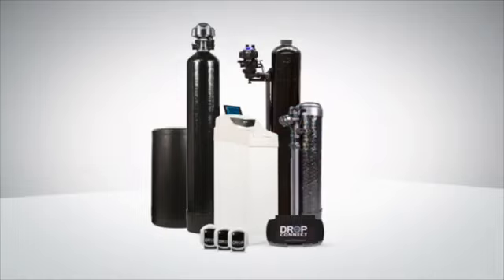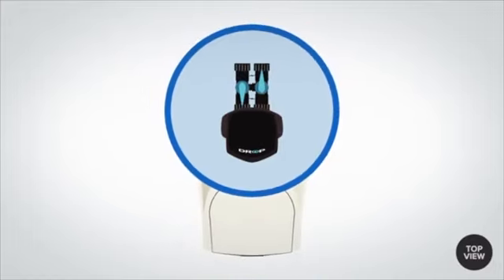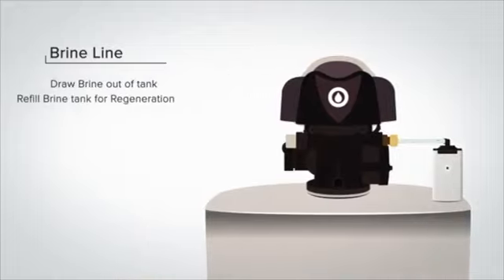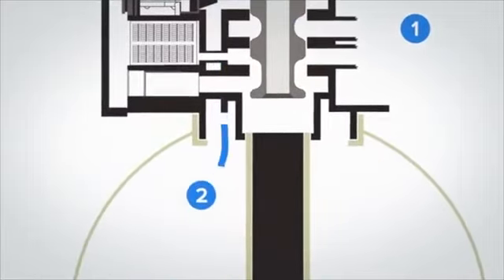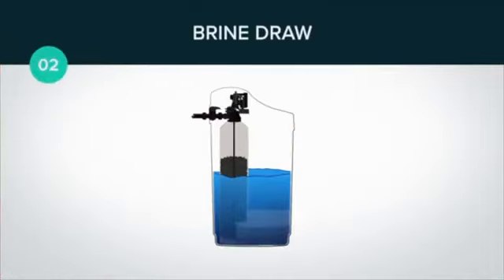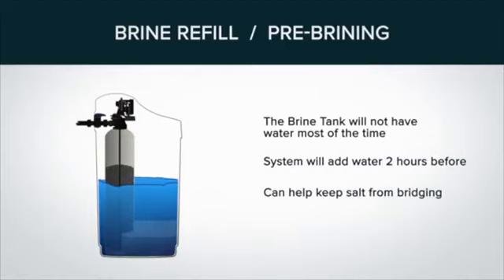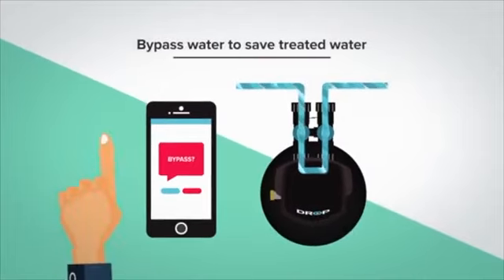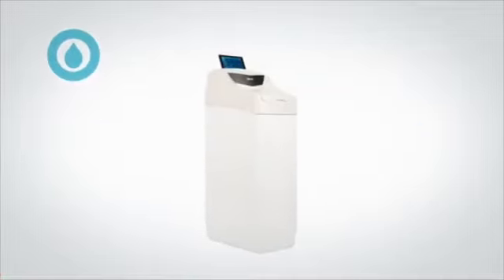Drop Cabinet Water Softener System by Quality Water Treatment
DROP is a water management system that connects each of the water-related products in your home—from water heaters and pumps to filters, softeners, and flow meters! By serving as a wireless central controller for your home’s water-related products, you can monitor water usage, remove contaminants from your water, protect your home from water damage, and have greater control over your home’s water supply.

Quality Water Treatment has been delivering best-in-class water treatment solutions and customer service to people and businesses across North America since 1990. We at Quality Water Treatment can help you choose the best water for you. We have a variety of Quality Water Systems and products to choose from.  You may also use our FREE water softener calculator.